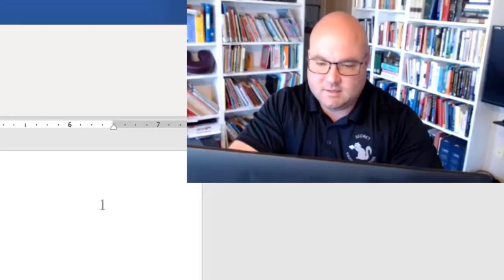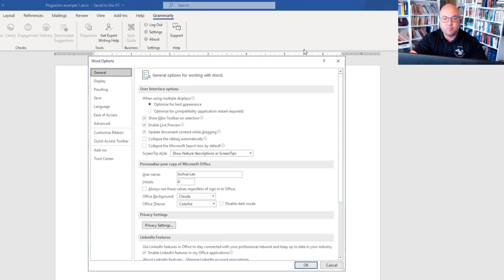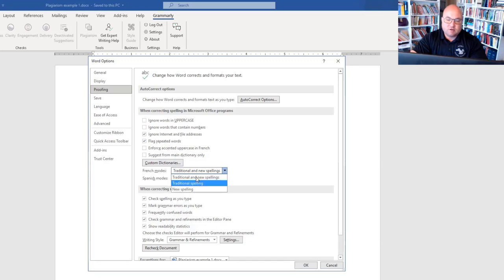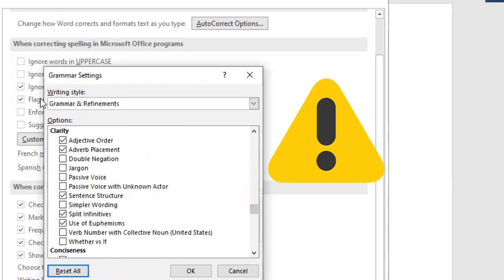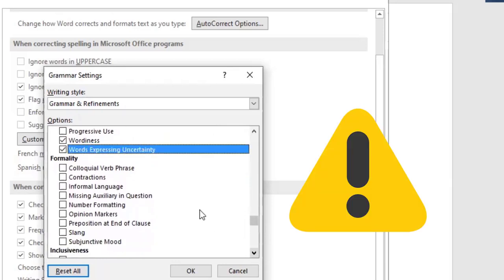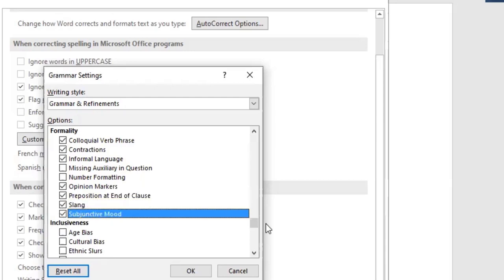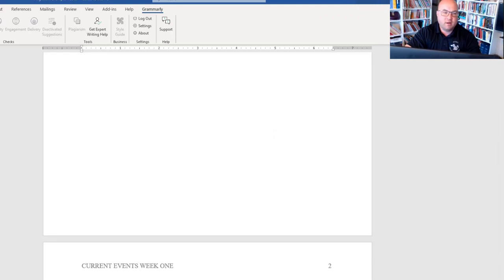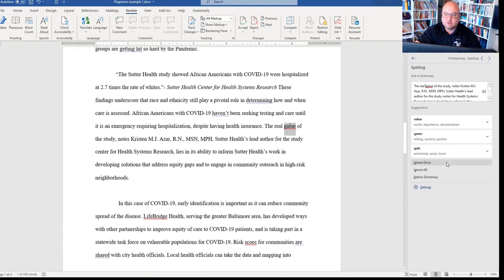Grammarly, Spell Check, and StyleWriter 4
Style Writer, Grammarly, and Spell Check are all options to better your writing. This video goes into depth on how to set up spell check the right way, the pros and cons of Grammarly, and does a brief overview of StyleWriter 4--a better alternative to Grammarly.

00:01 - Spell Check
21:00 - Grammarly
32:00 - StyleWriter 4